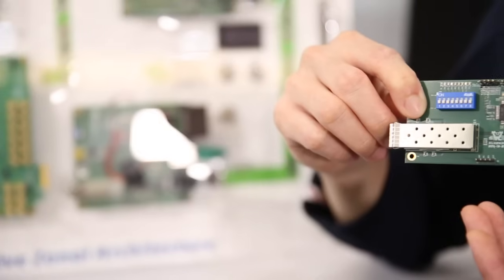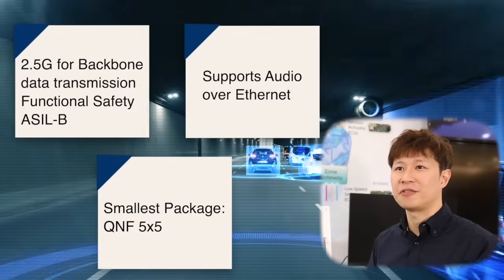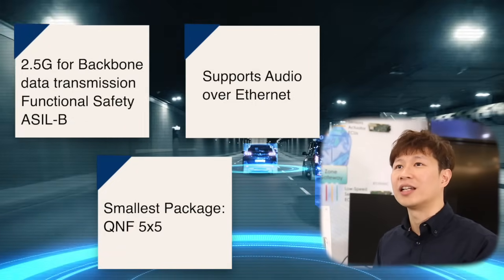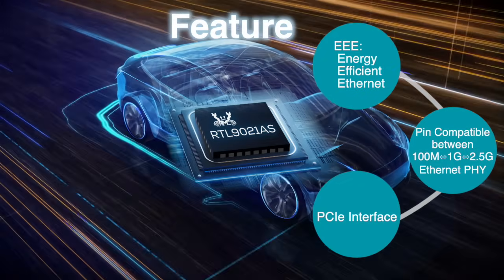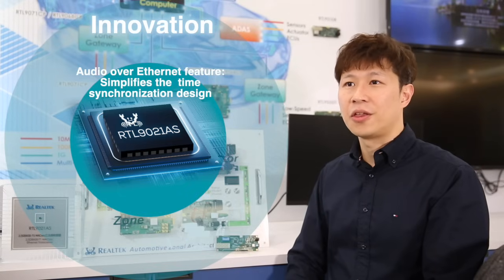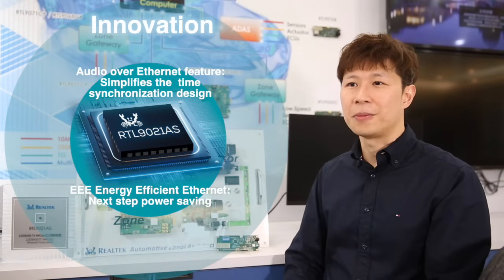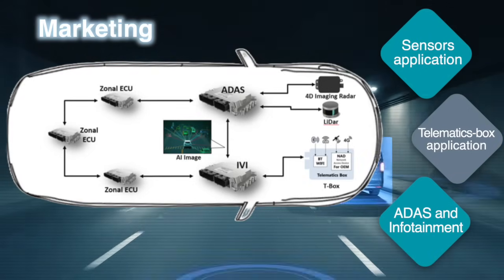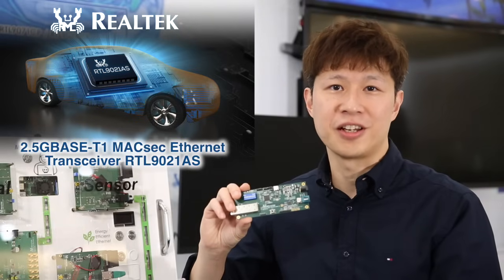2024 Best Choice Award-Category Award : 2.5GBASE-T1 MACsec Ethernet Transceiver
BC Award 2024 Vehicle Technology & Smart Cockpit Category Award Winner : 2.5GBASE-T1 MACsec Ethernet Transceiver

【Winning Reason】
Realtek's Ethernet audio framework provides precision audio timing and real-time AI visualizations to enhance driver confidence in assisted driving technology. It supports high-efficiency Ethernet for a reduction in energy consumption of over 50%. It integrates all this into a package size that's the smallest in the industry. With a first-in-class ASIL-B certification, this offering by Realtek is indispensable for functional safety in assisted driving applications.